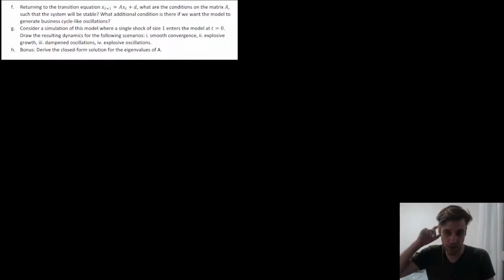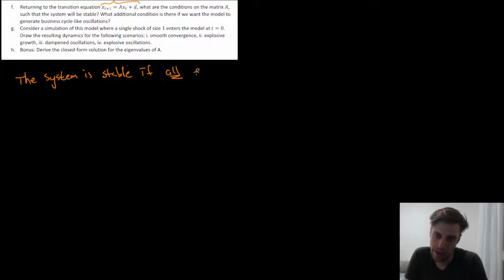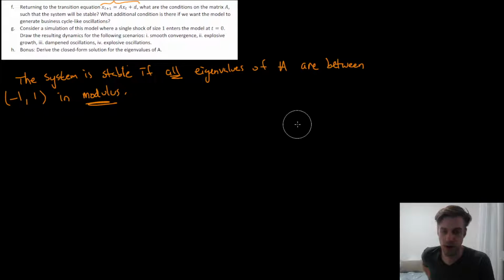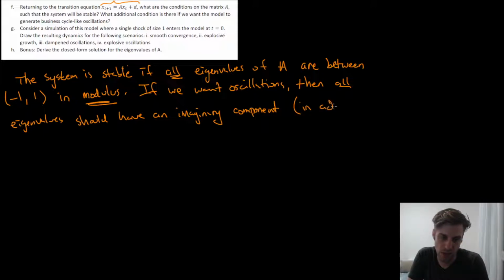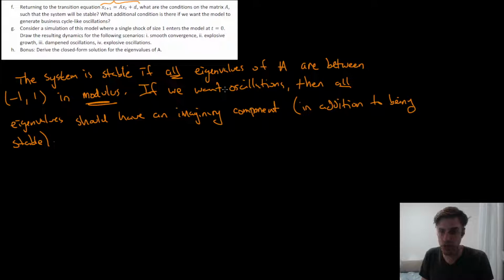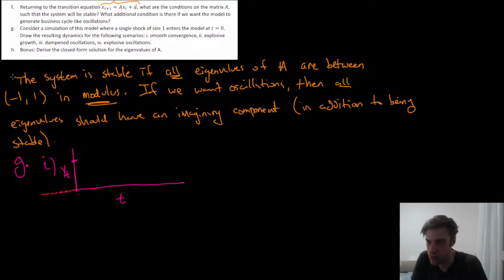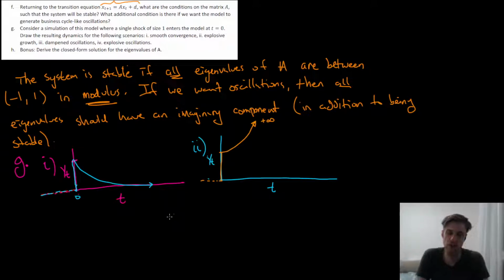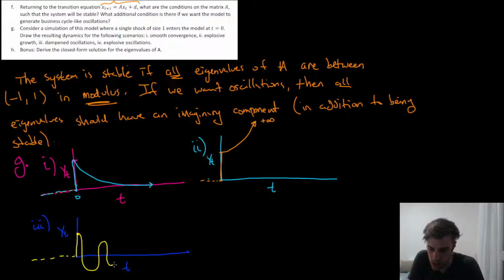TD2 Problem Set Part 1 Question f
Here we talk about stability conditions for the linear state space system